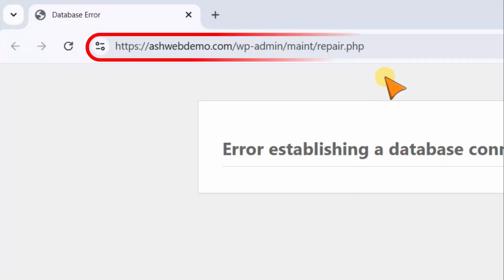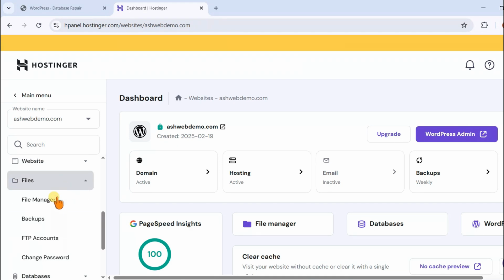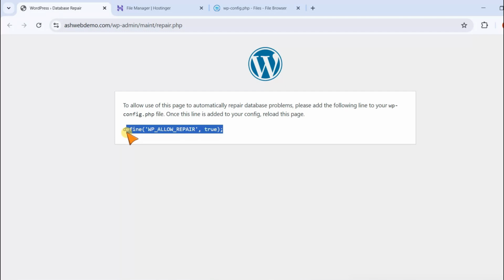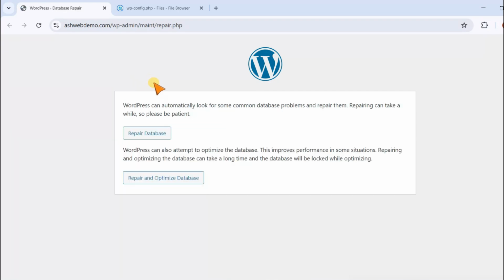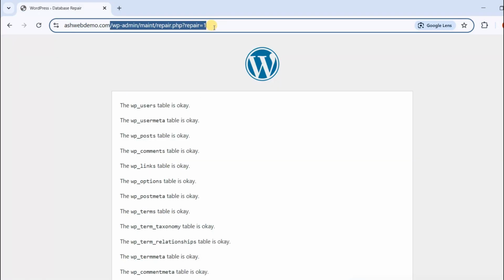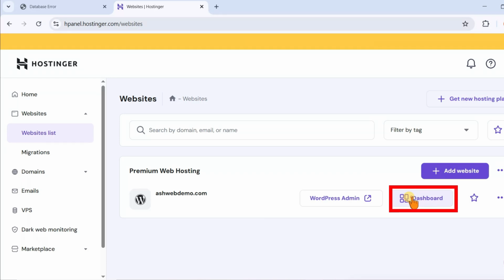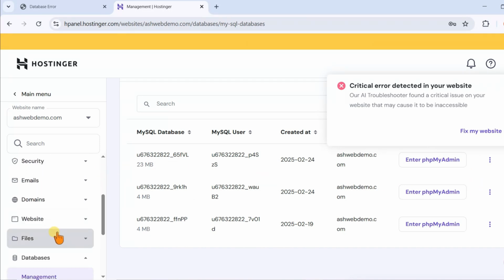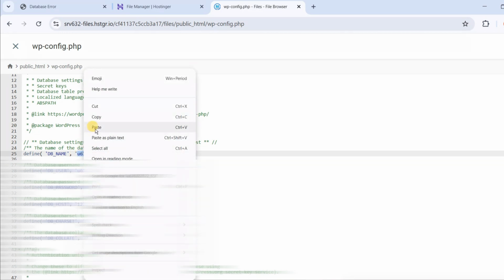Fix “Error Establishing a Database Connection” in WordPress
Getting the “Error Establishing a Database Connection” in WordPress? This video will walk you through the most common causes and step-by-step solutions to fix this issue quickly. Whether it’s a corrupted database, wrong credentials, or server problems—we’ve got you covered.

Timestamps
0:00 – Intro
0:35 – Go to cPanel
1:24 – Edit wp-config.php
2:49 – Method 02
4:29 – Outro